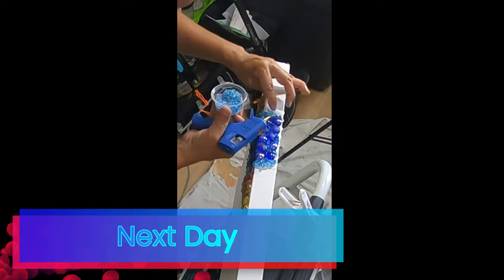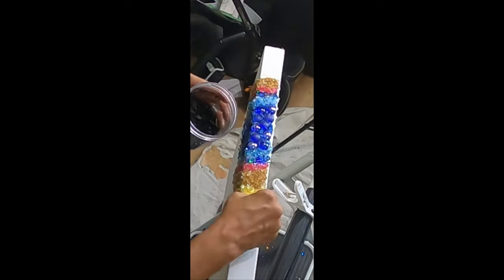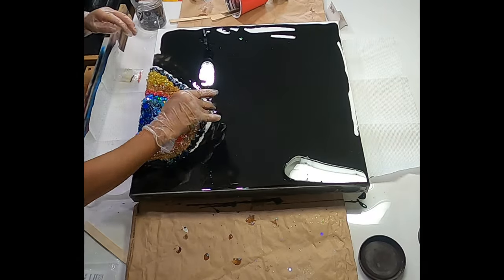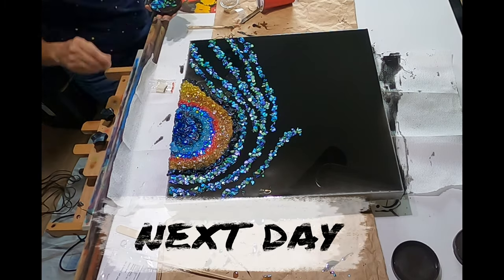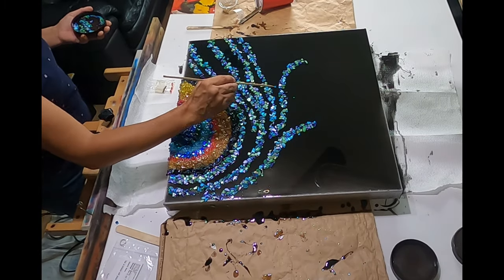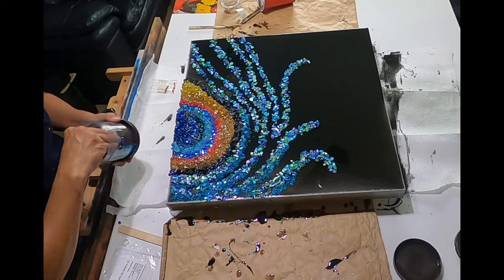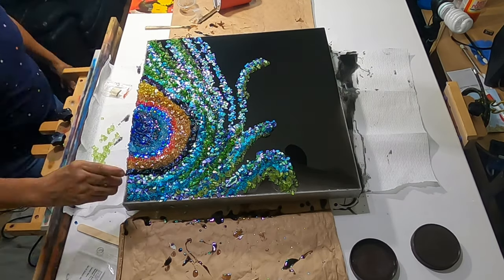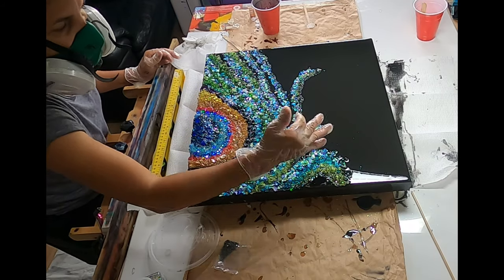Check out how I made this peacock Resin pour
how I made a Peacock feather resin pour. I used iridescent shells, glass stones, rhinestones, different color glitters to match the theme.

Most supplies purchased at Micheal's Art craft store and Hobby Lobby.